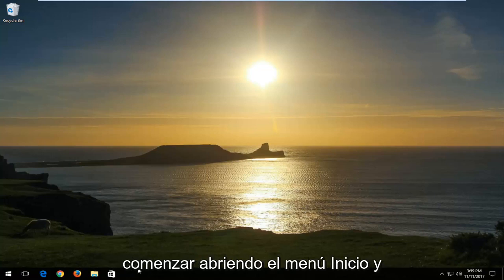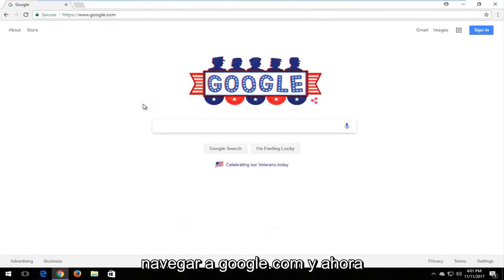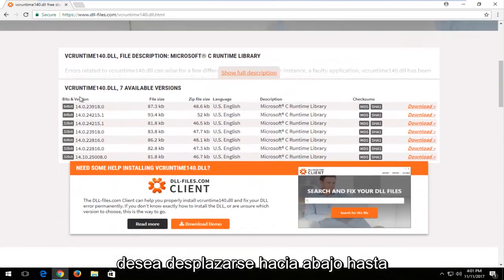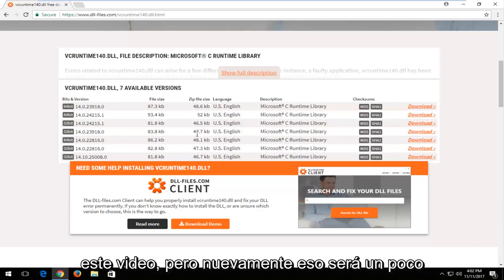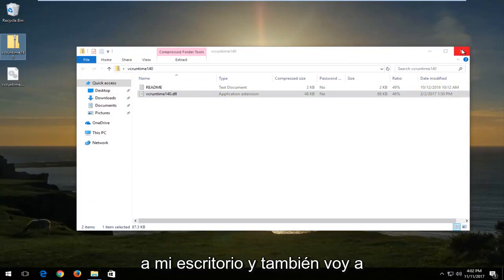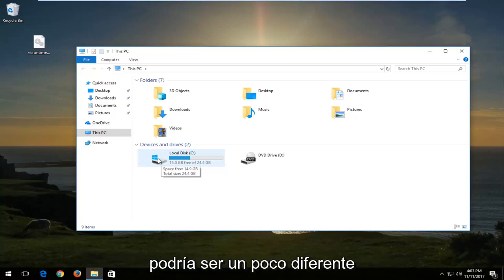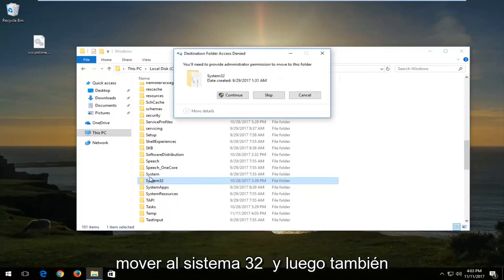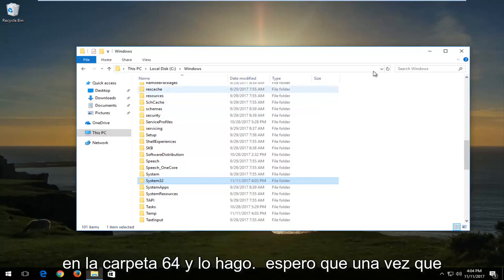Solución al Error VCRUNTIME140.dll en Windows 10/11 [Tutorial]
Al abrir una aplicación en su computadora con Windows, si ha encontrado un error: el programa no puede iniciarse porque falta VCRUNTIME140.DLL en su computadora, aquí hay algunas cosas que debe seguir para solucionar y solucionar este problema. Esto ocurre cuando el programa que intenta ejecutar requiere que el archivo VCRUNTIME140.DLL esté presente en su sistema informático. VCRUNTIME140.DLL es una extensión de la aplicación Microsoft C Runtime Library con un tamaño de sistema operativo de alrededor de 86 KB, ubicada en la carpeta System32 y está instalada por Microsoft Visual Studio. Si algún archivo DLL se pierde o se corrompe, puede ver dichos mensajes de error en su pantalla.